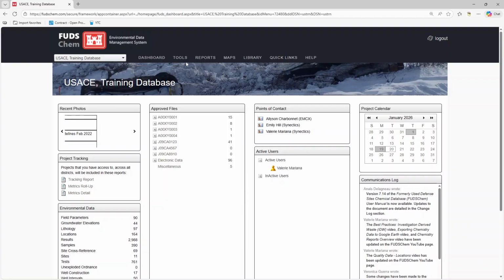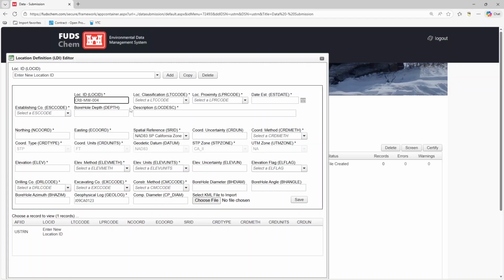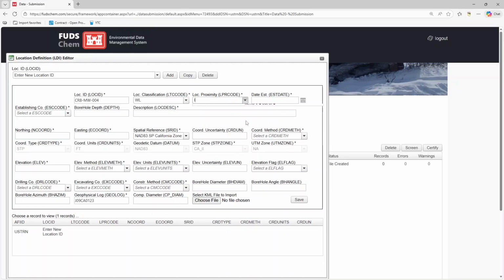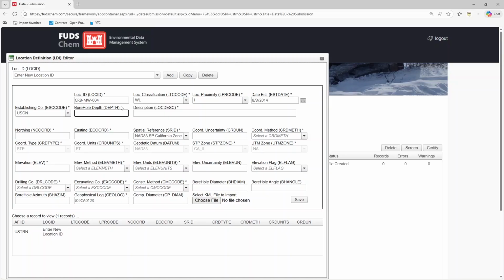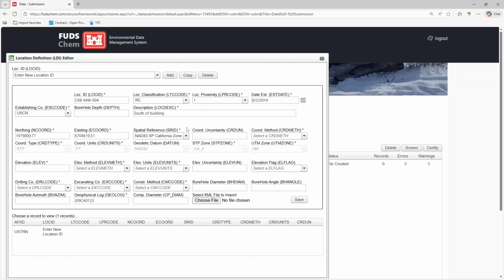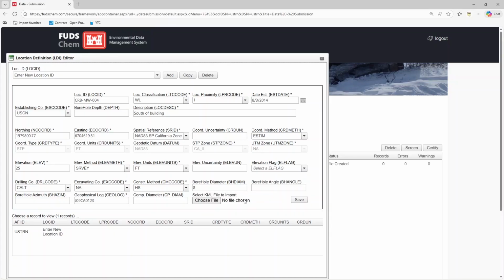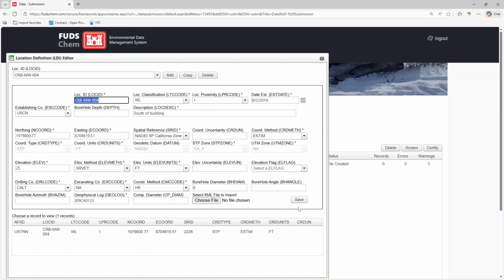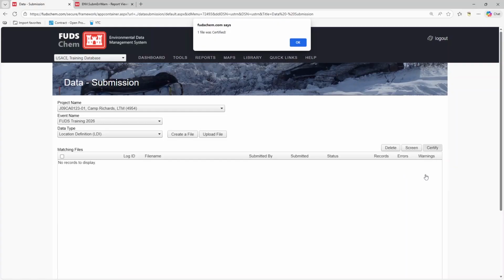Loading Locations Through the FUDSChem Interface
This tutorial goes over loading locations via the FUDSChem interface.

TIMESTAMPS
00:00 Introduction
00:21 Submitting Location Data
00:43 Location ID Naming Best Practices
07:05 Creating the Second Location
07:40 Rename the File
07:55 Screen for Errors and Certify the File
09:00 Outro